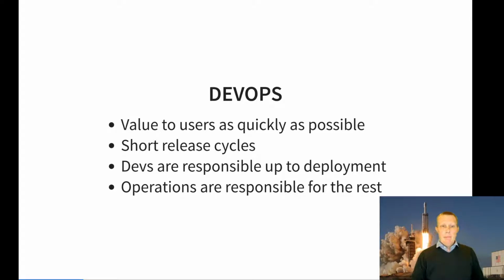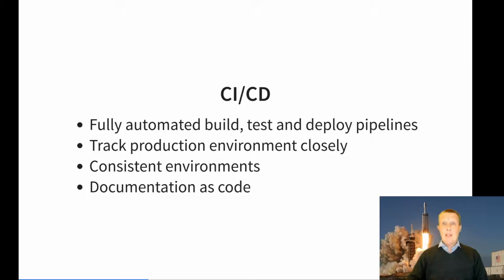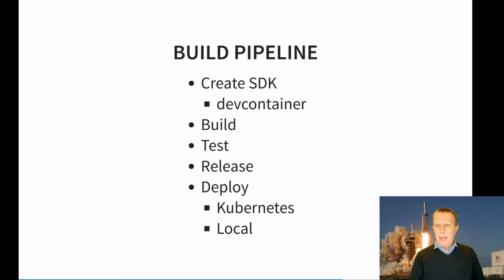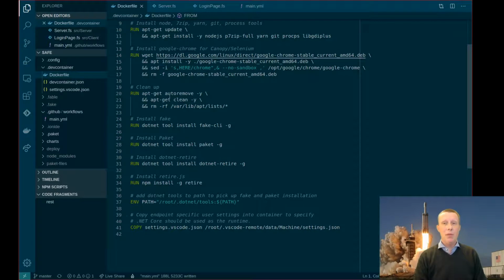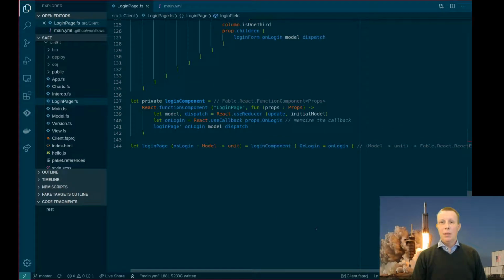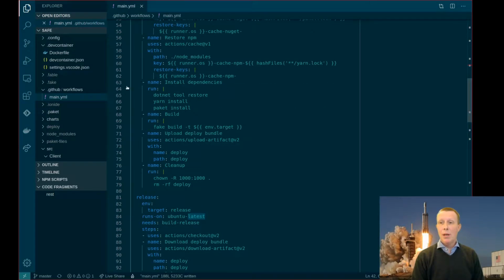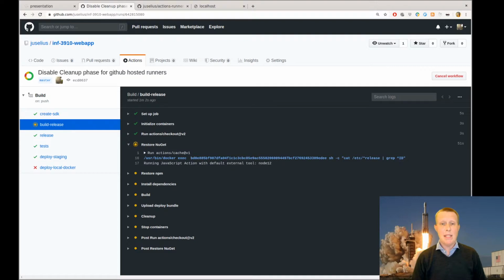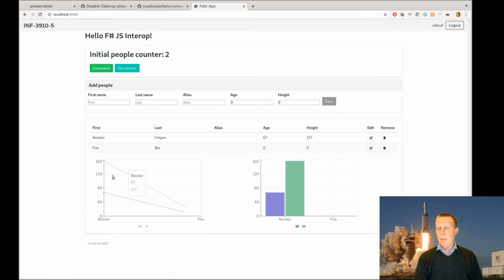39 INF-3910-5: DevOps and CI/CD with F# and GitHub Actions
In this final lecture we look briefly at DevOps and CI/CD using F# and GitHub Actions, deploying to both Kubernetes and a local machine. The example code has been updated with authentication and authorization, a login screen, SPA routing and standalone F# MVU React components.